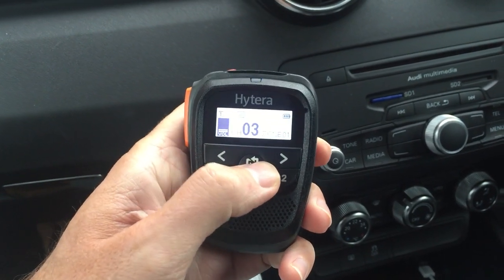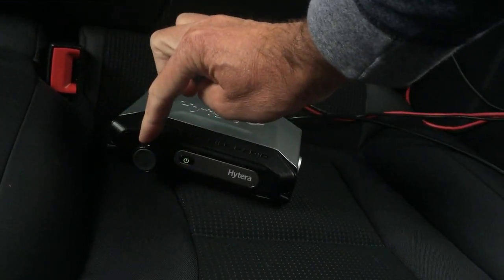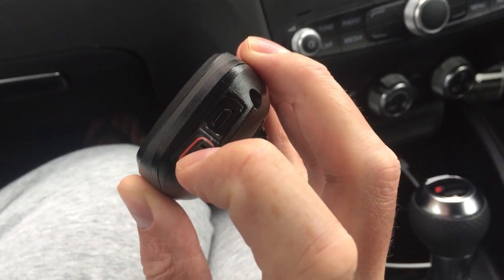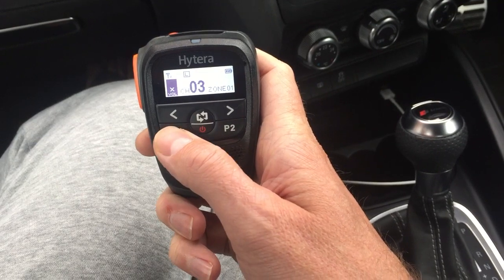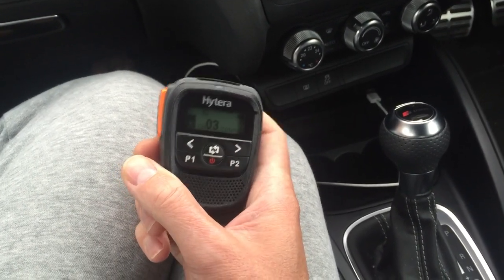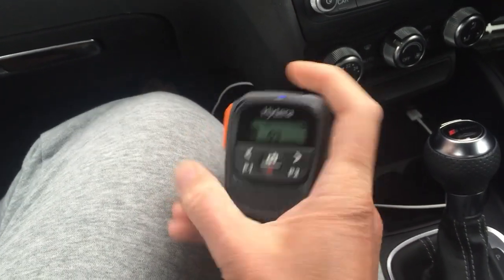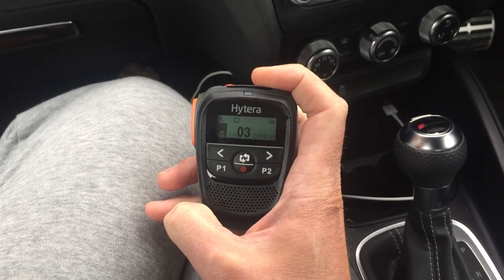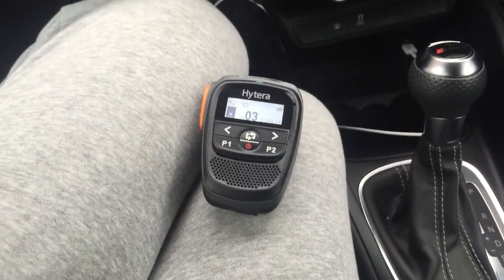Hytera SM27W1 Bluetooth Speaker Microphone - M6JKA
Check out the new Hytera SM27W1 Bluetooth Speaker Microphone (RSM), its really useful to be able to completely wirelessly remote control and use your MD655 or MD785 mobile radio, perfect for any new car installation where you don’t want to have to route wires or drill holes or install remote heads etc, just install the radio in the boot and then grab the RSM when you go out in the car!

Also I think this makes a massive improvement to the stock audio of the MD785 radio as it eliminates the audio hiss heard from the MD785 internal speaker when the radio is on a low volume setting.